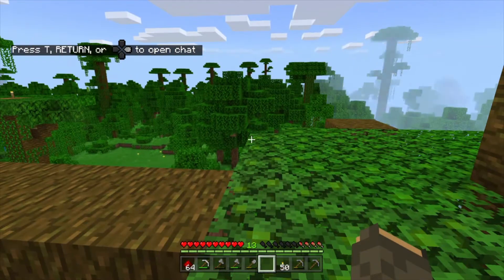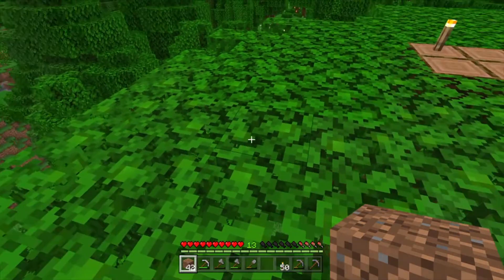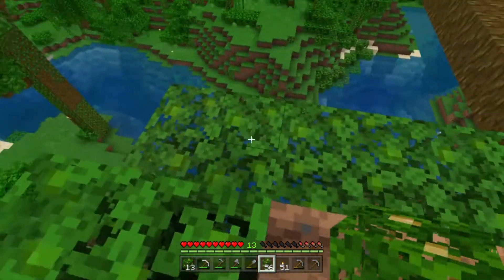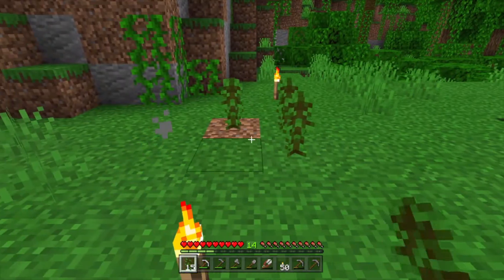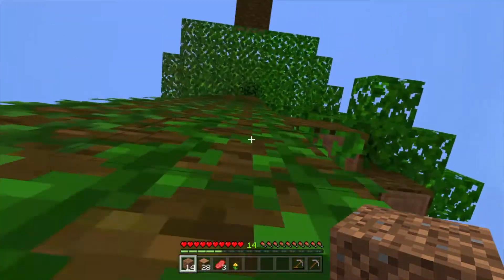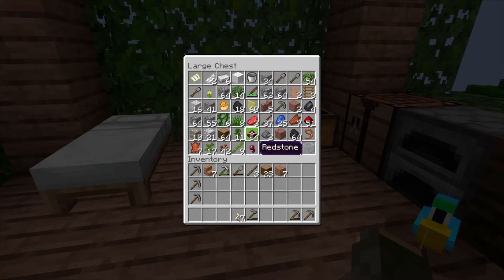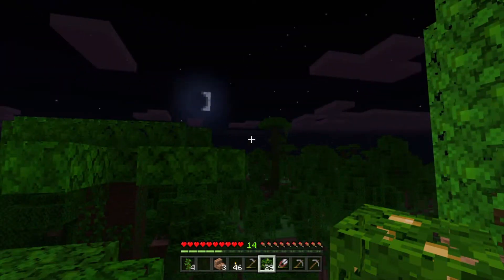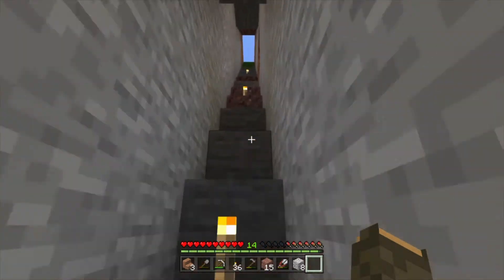Meg Plays Minecraft Part Four: You Get What You Give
In this week's episode of Minecraft, we made a farm, and got a wholesome lesson about reciprocity. And deforestation.

Follow me on all kinds of things!